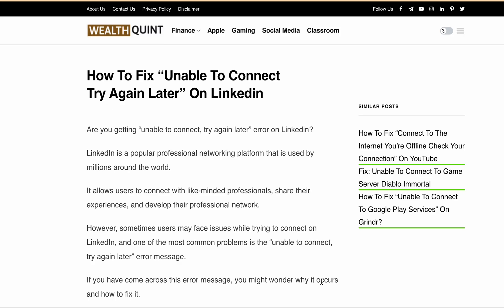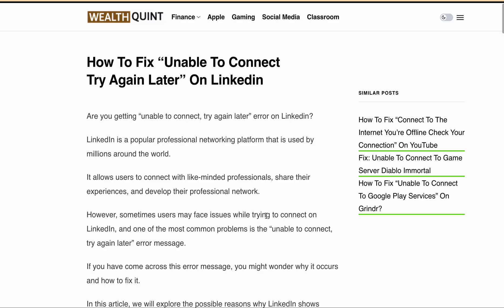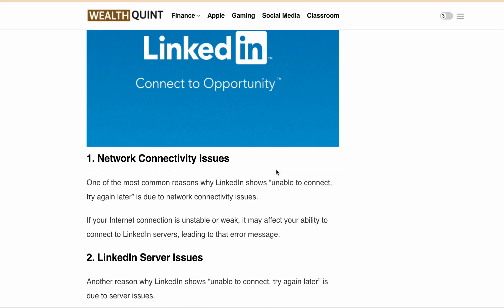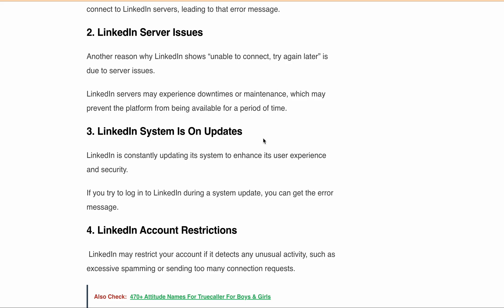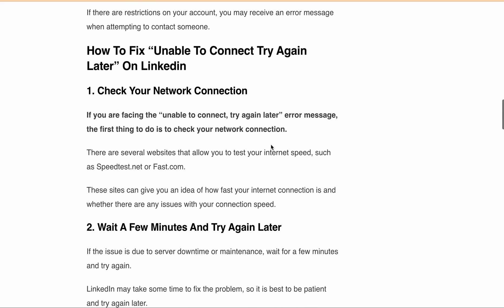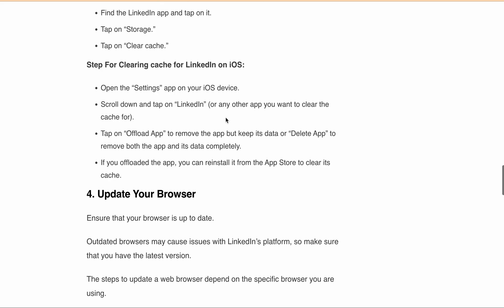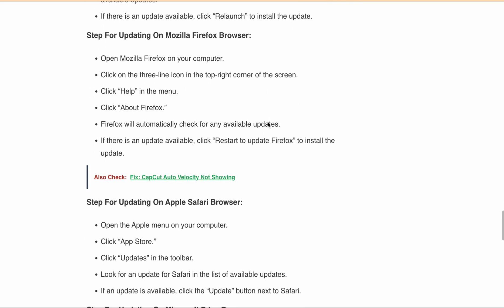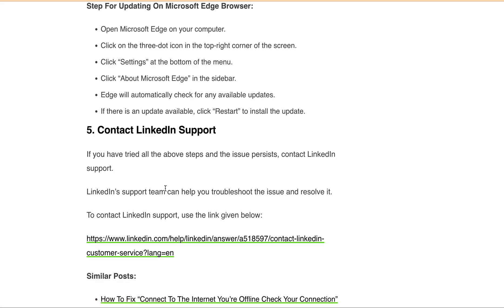How To Fix “Unable To Connect Try Again Later” On LinkedIn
Are you facing the "unable to connect, try again later" error message while trying to connect on LinkedIn? Don't worry, you're not alone. LinkedIn is a professional networking platform used by millions of people around the world, and it's not uncommon to encounter issues while using it.

00:00 Intro
00:41 Reasons for “Unable To Connect Try Again Later” Error On LinkedIn
01:47 Solution 1: Check Your Network Connection
02:07 Solution 2: Wait A Few Minutes And Try Again Later
02:28 Solution 3: Clear Your Cache Of Browser Or App
03:01 Solution 4: Update Your Browser
03:30 Solution 5: Contact LinkedIn Support
03:55 Outro